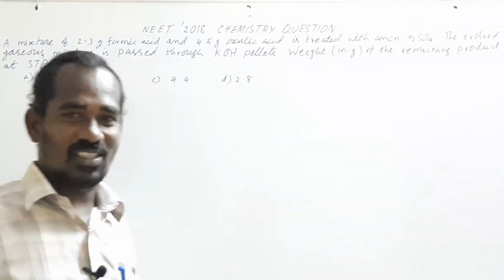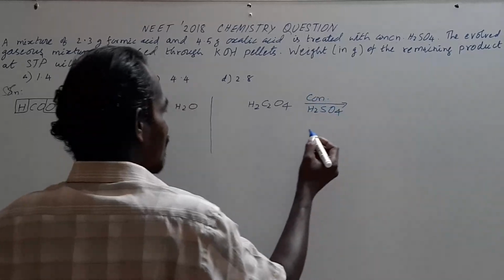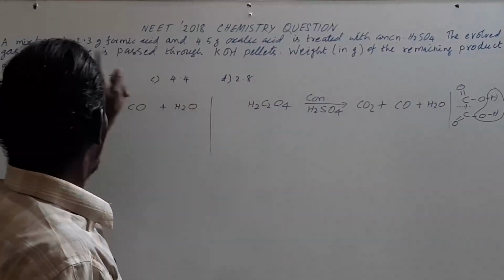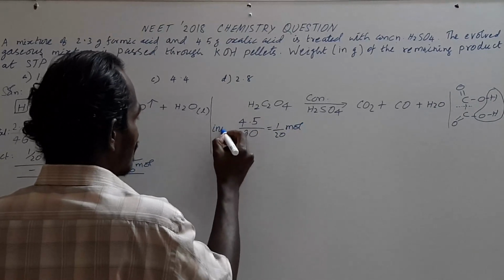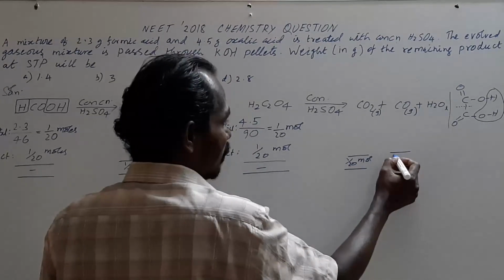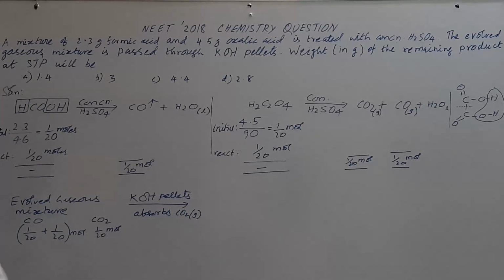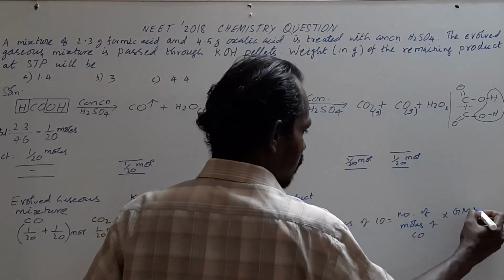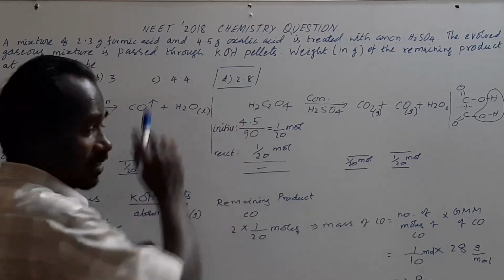NEET - PREVIOUS YEAR QUESTION - 2018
NEET CONCEPTUAL QUESTION